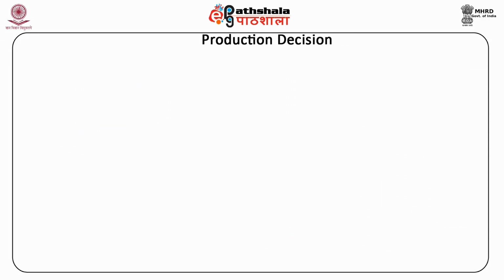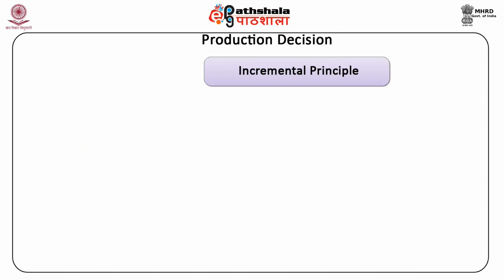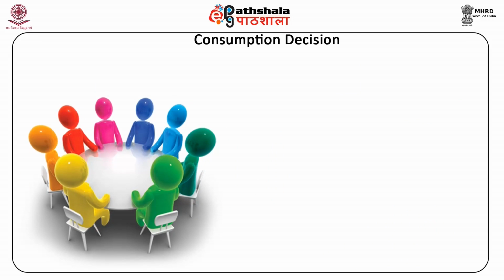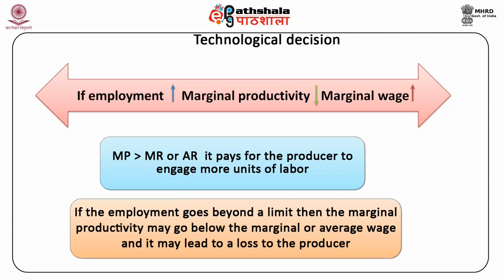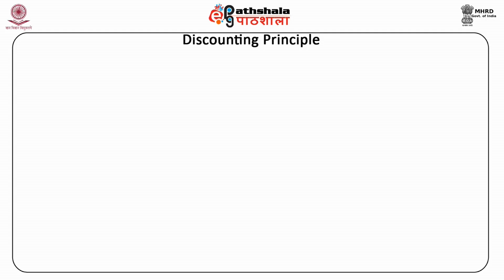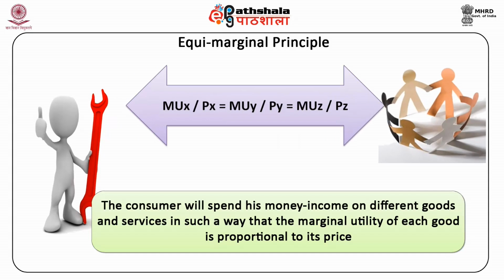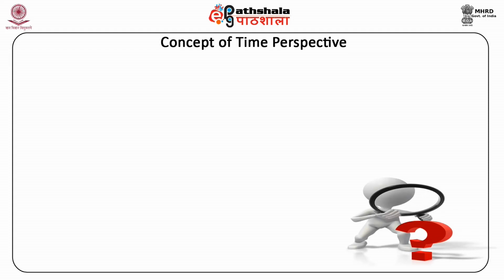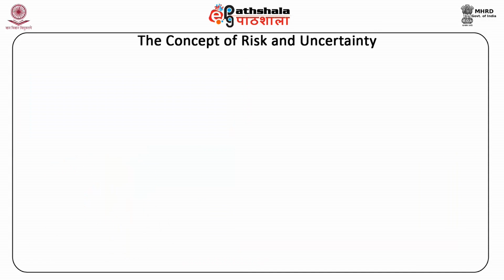Principles: Individual and Market (COM)